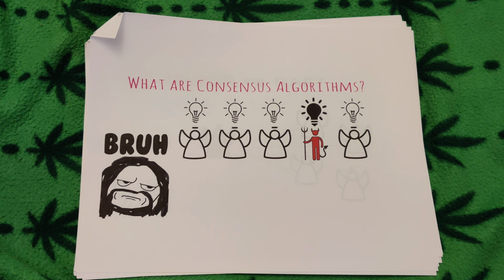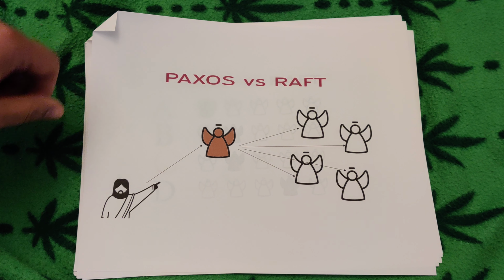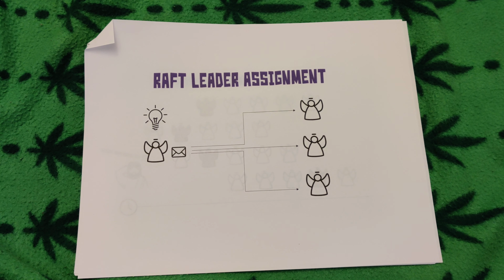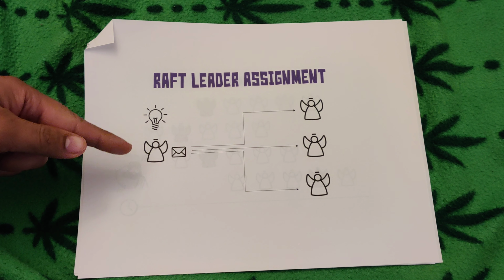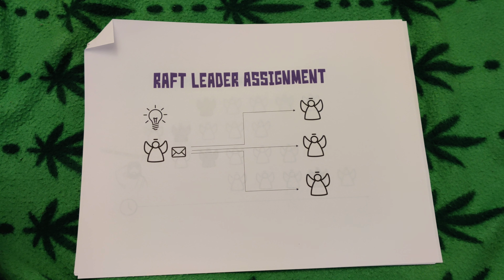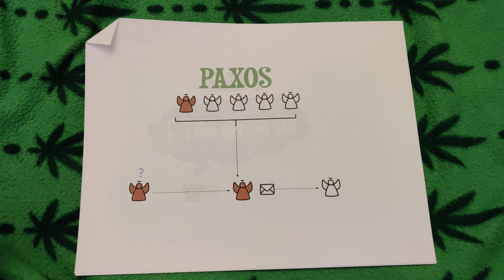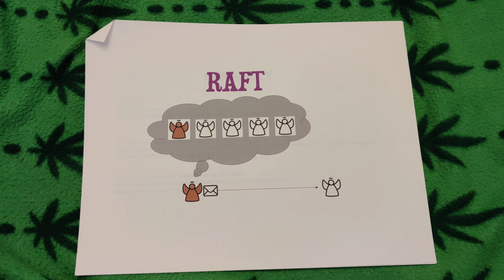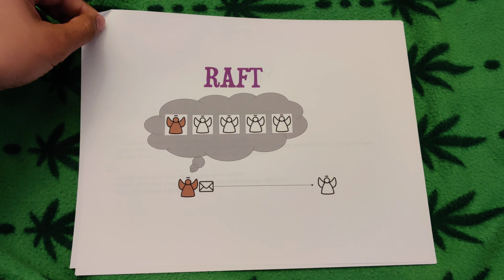Thea Celestino: PAXOS vs RAFT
Video for research assignment in Distributed Mobility